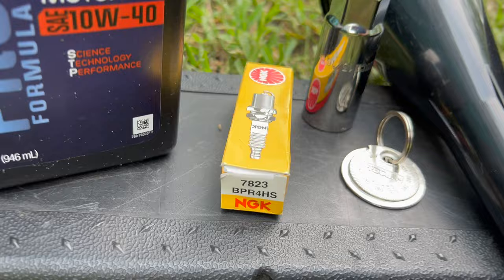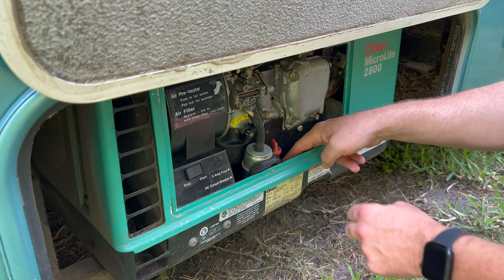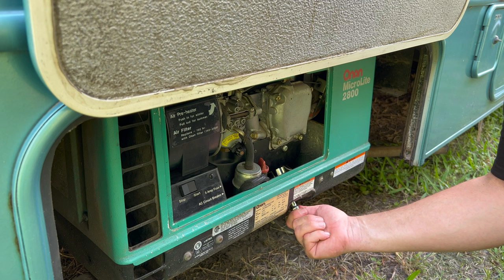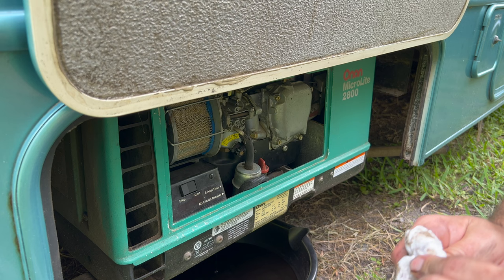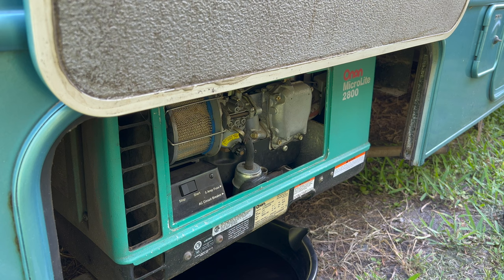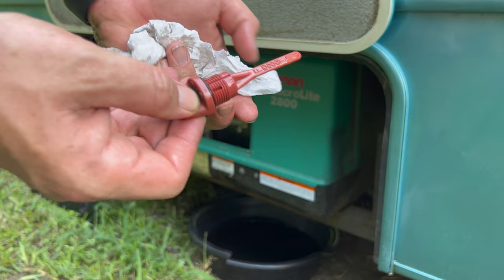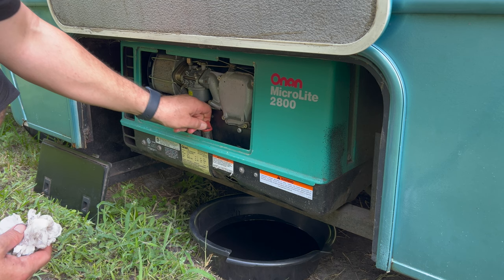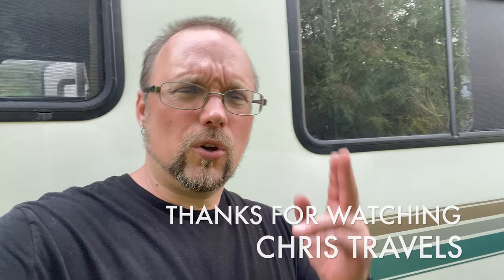Onan MicroLite 2800 Generator DIY Oil and Spark Plug Change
In this video, I change the oil and spark plug in our Onan MicroLite 2800 Generator.
Not everything in the RV and motorhome world is clean, so prepare to get dirty as we dive into my process of changing the spark plug and oil. This isn't the most difficult of jobs, but it is VERY important to the longevity of your generator.

I reached out to Cummins to find out what parts I would need to complete this, and the parts will be listed in the video.

Get in touch!